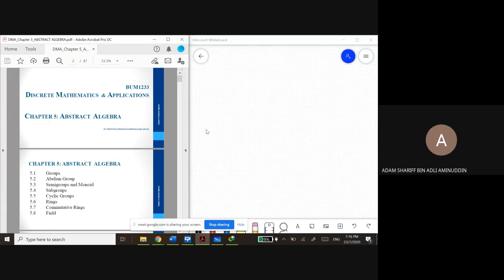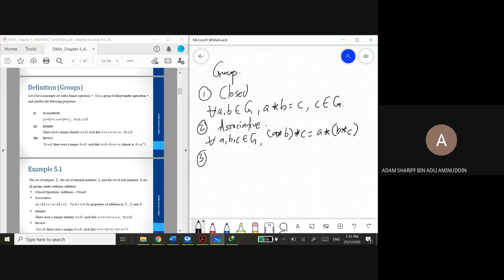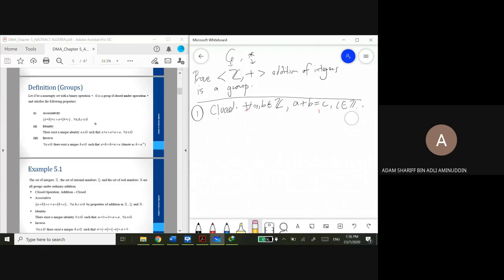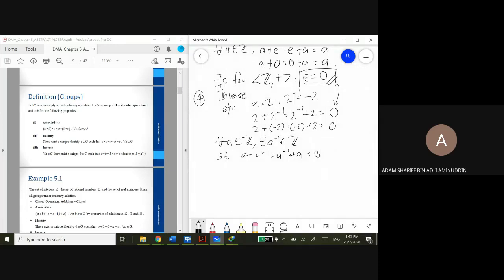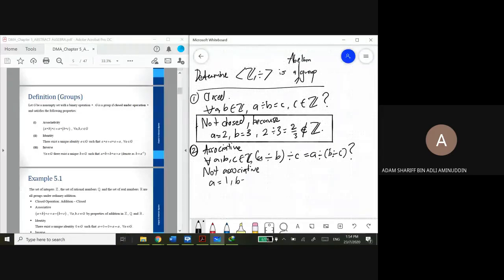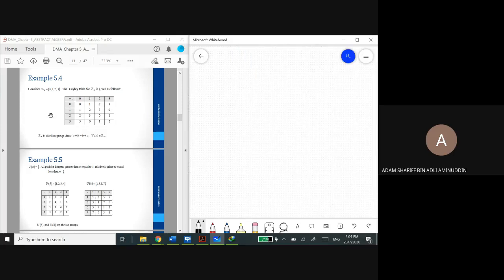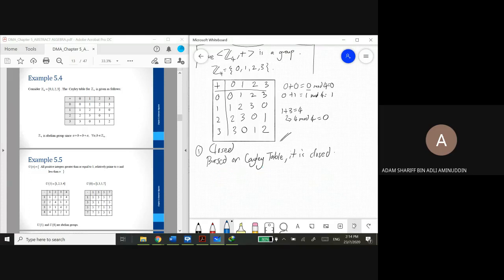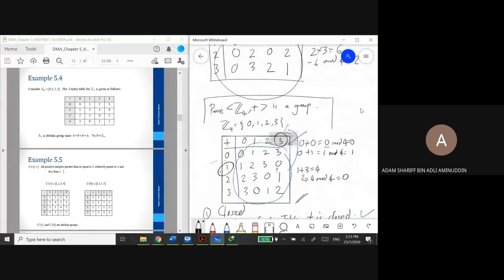DMA Lecture Sec 02 22-7-2020